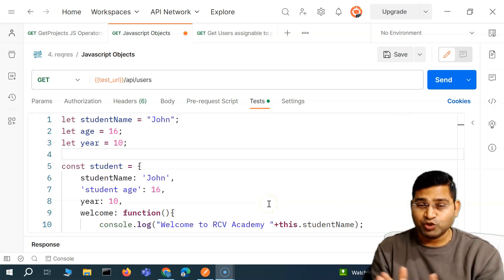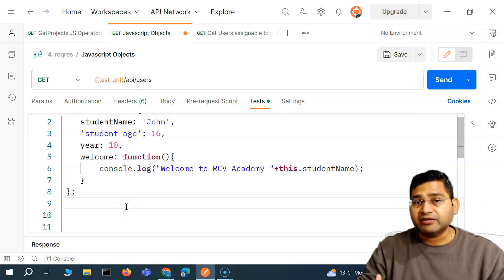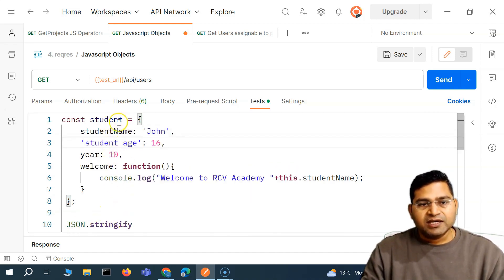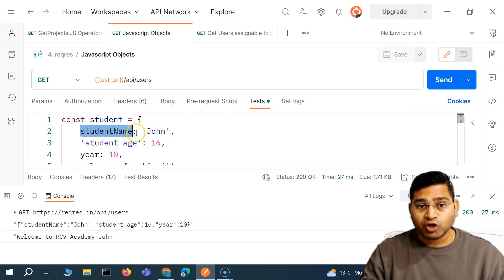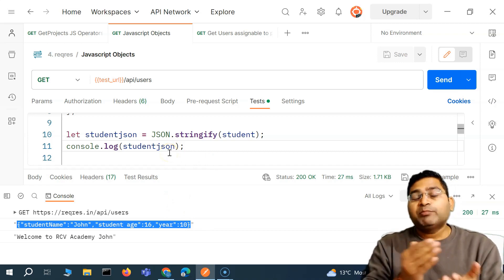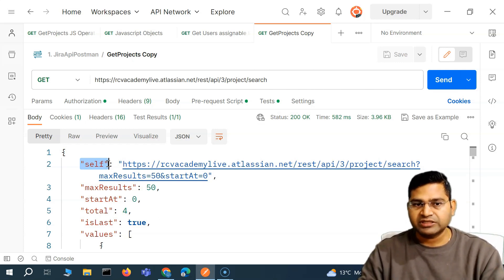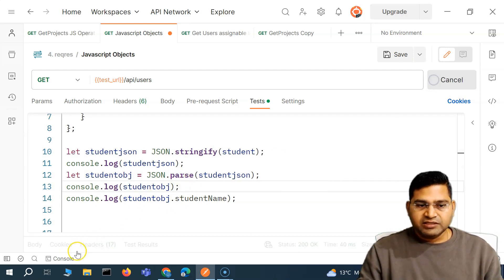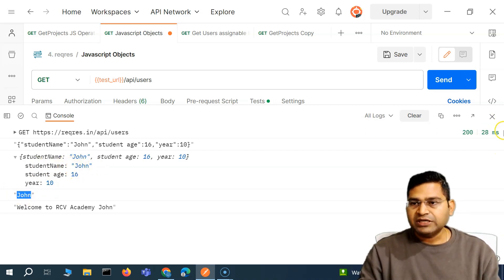Postman Tutorial #34 - JavaScript JSON.stringify and JSON.parse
In this Postman Tutorial, we will learn about JavaScript methods JSON.stringify() and JSON.parse().